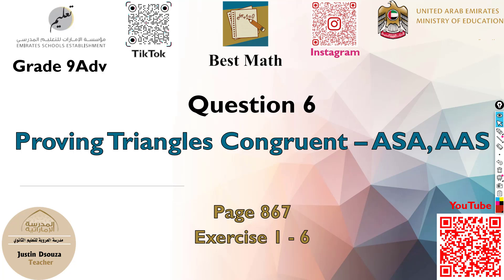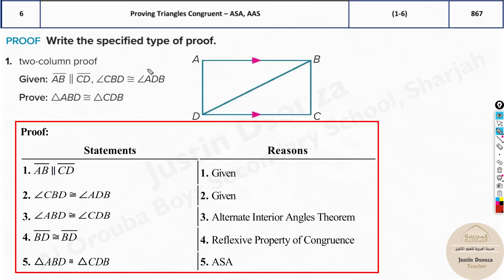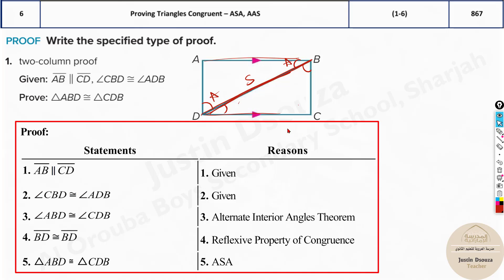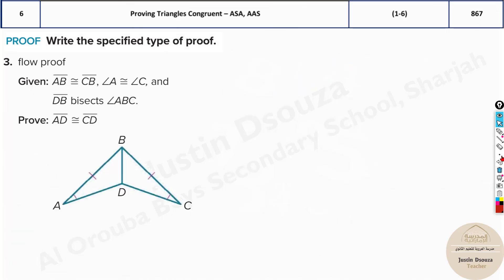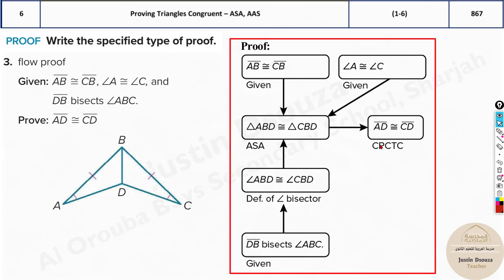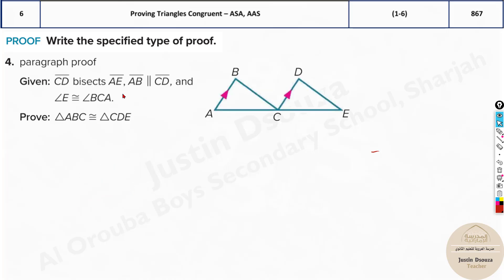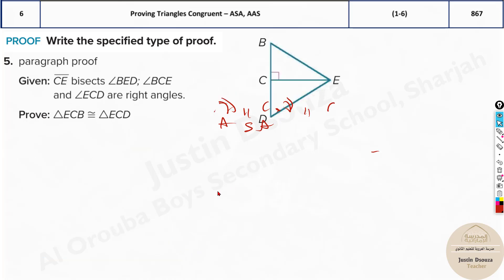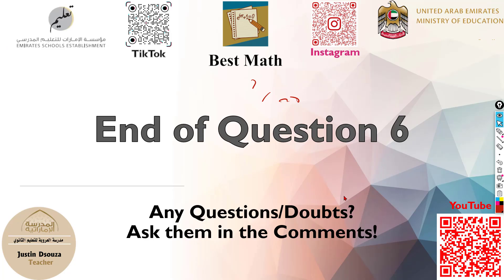Proving Triangles Congruent – ASA, AAS | Q6 P1 | 9A | EoT3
G9A Question 6 Proving Triangles Congruent – ASA, AAS